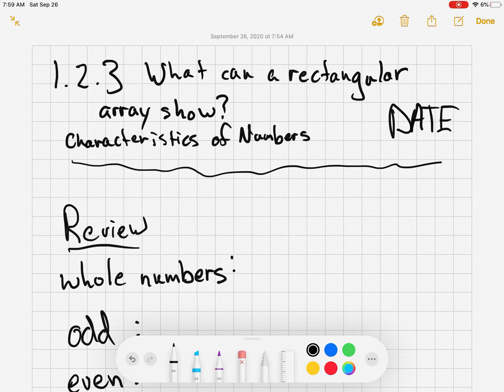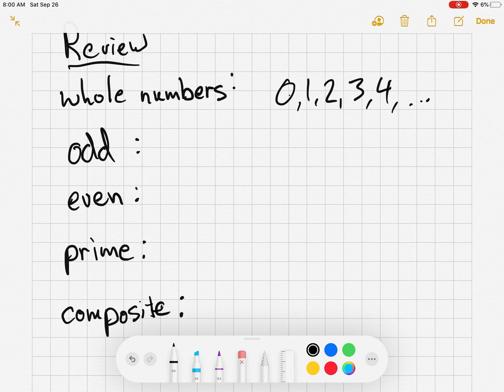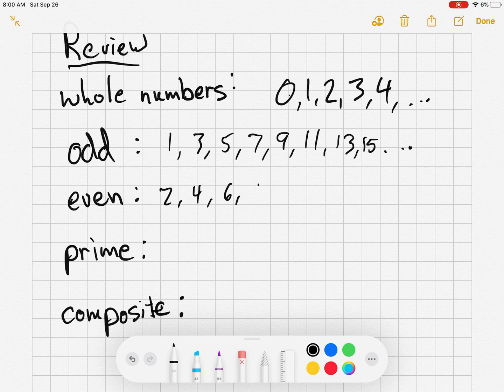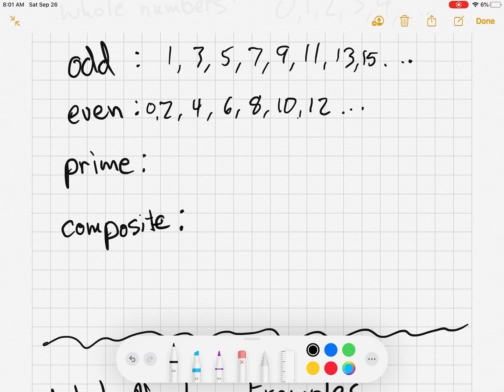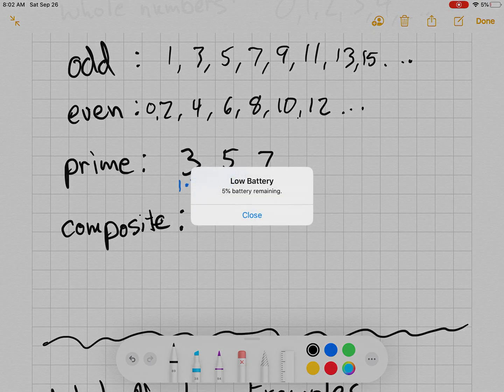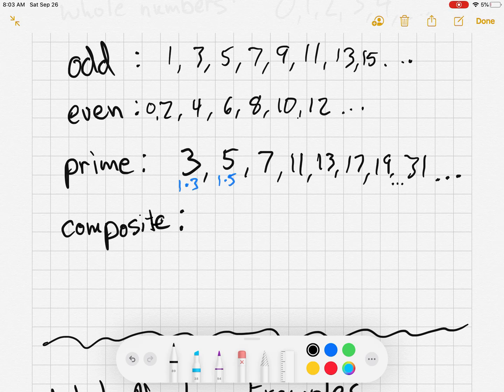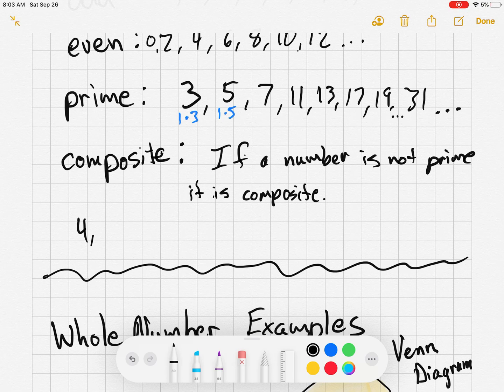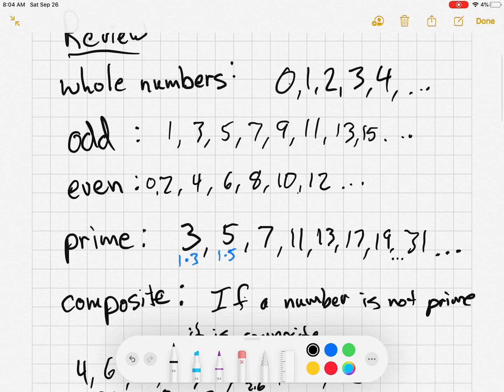1 2 3 Definitions intro